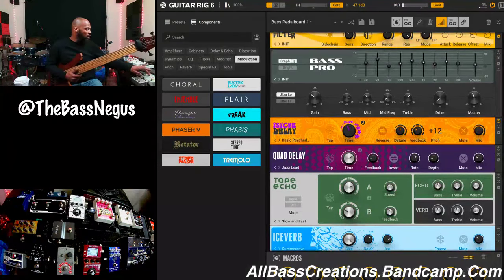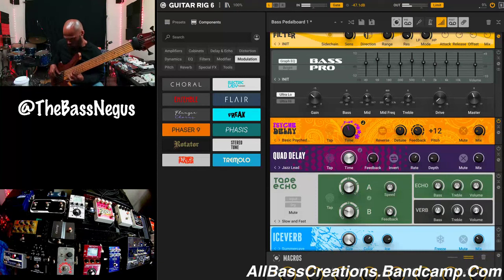PT 4 Huge Bass Pedalboard & Guitar Rig = Unlimited Bass Tones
Analog & Digital bass effects from Zoom, EHX, Ampeg, Aguilar, MXR, Guitar Rig 6, Eden, & Digitech combined into one Huge Monster Bass Pedalboard